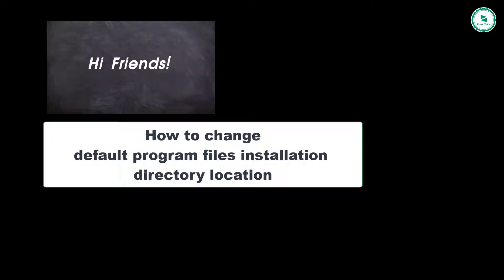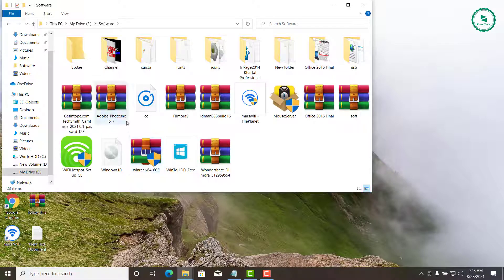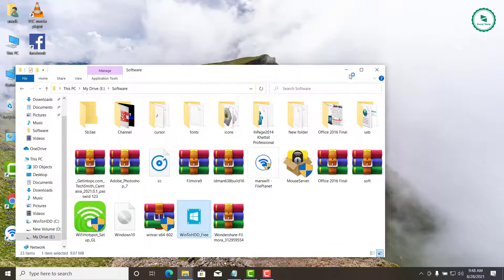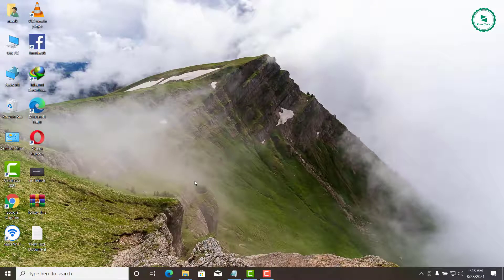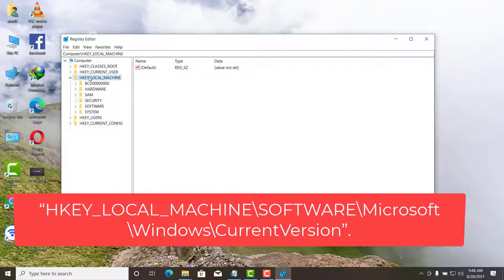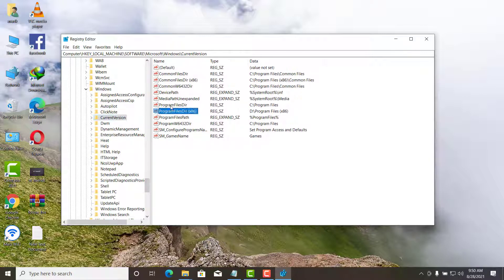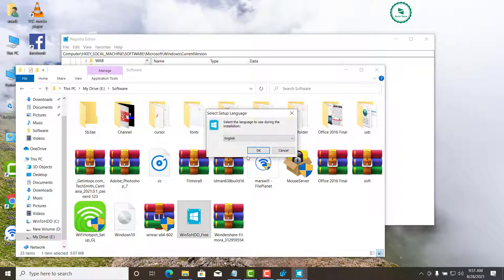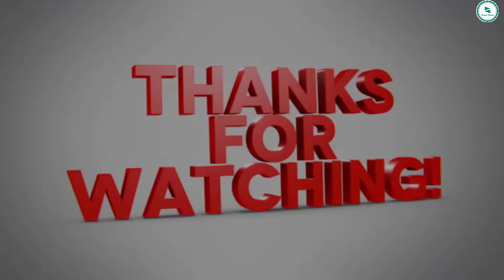How to Change Default Installation Location in Windows 7,8,10,11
“HKEY_LOCAL_MACHINE\SOFTWARE\Microsoft\Windows\CurrentVersion”

if you have ample disc space, then it’s not recommended to change the default location of the installation directory. Also, note that Microsoft does not support changing the location of the Program Files folder. It states that if you change the location of the Program Files folder, you may experience problems with some Microsoft programs or with some software updates.
You are allowed to change the default installation location on your Windows 10 computer via Registry Editor. Here is a guide:

1. Use Windows Search to search for regedit and select Registry Editor from the search results to open it.

2. Go to the following path:

HKEY_LOCAL_MACHINE\SOFTWARE\Microsoft\Windows\CurrentVersion

3. Click the CurrentVersion folder to open it. You will see some options on the right panel.

4. If you are using 64-bit Windows 10, you can see both ProgramFilesDir and ProgramFilesDir(x86) on the list. Double click on any of them to open the Edit String By default, the content in Value data is C:\Program Files. You can change it to any location you want to save the installed programs